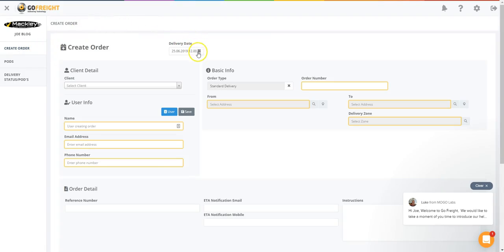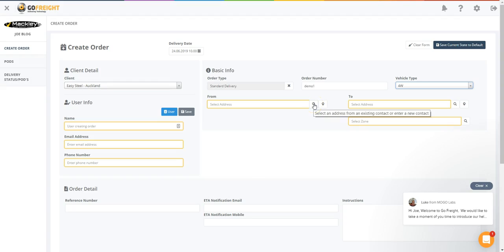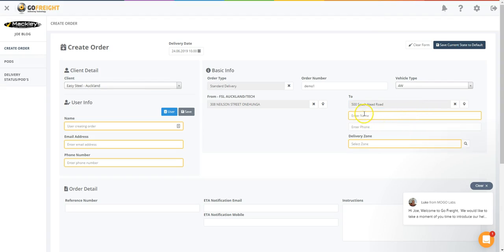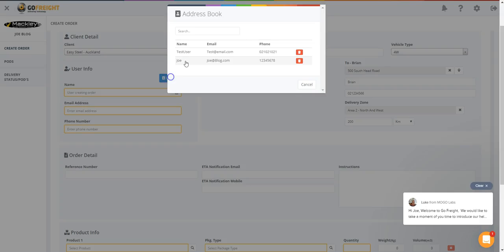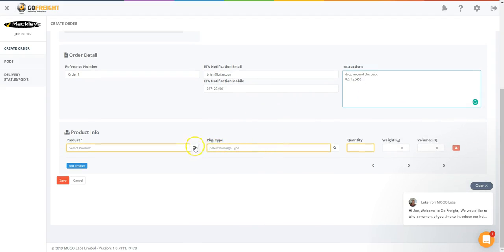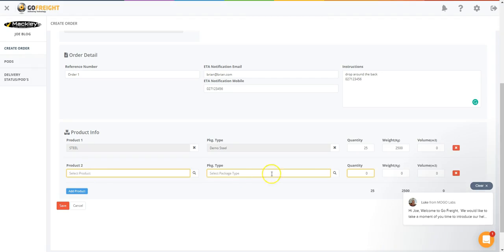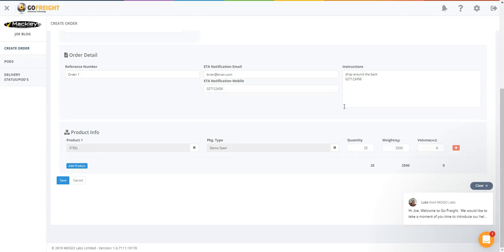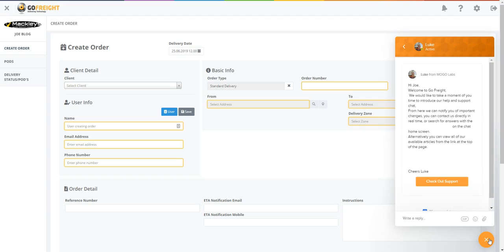Create An Order